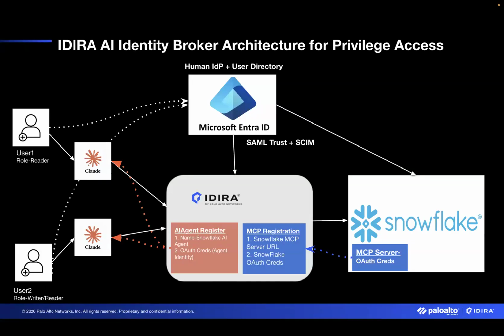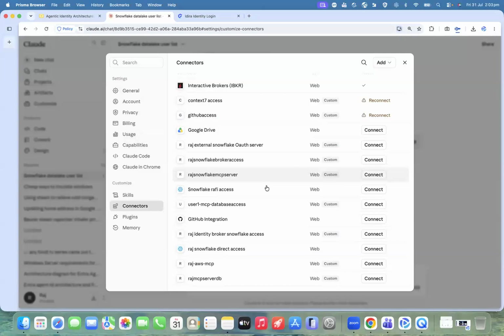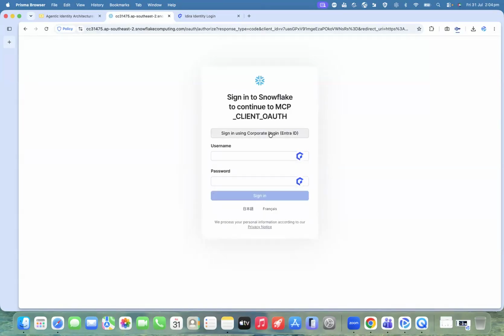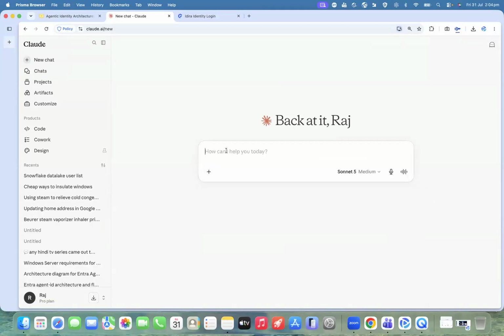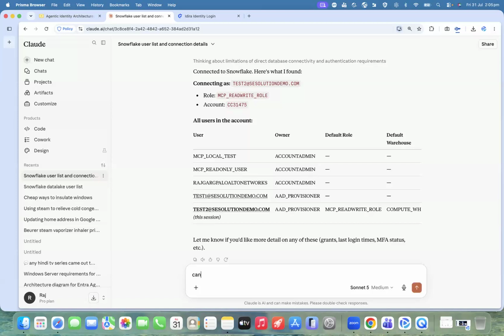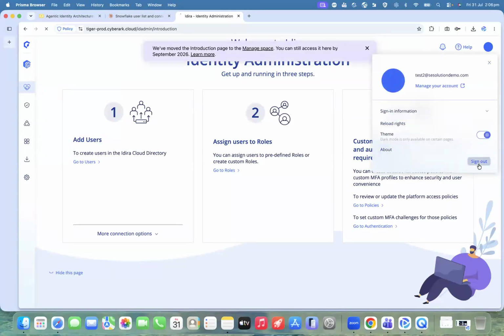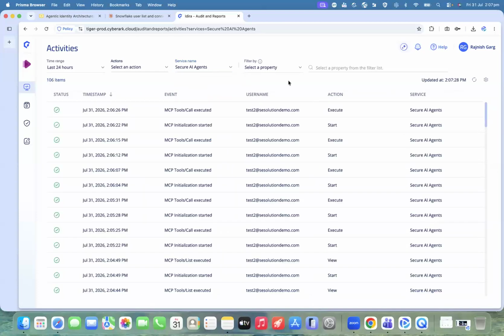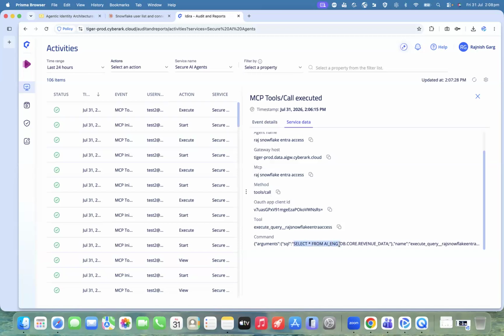Securing AI agents access using IDIRA/Palo Alto Identity Broker Demo